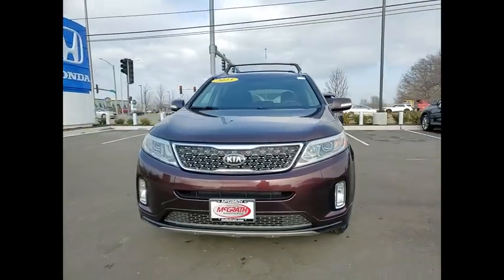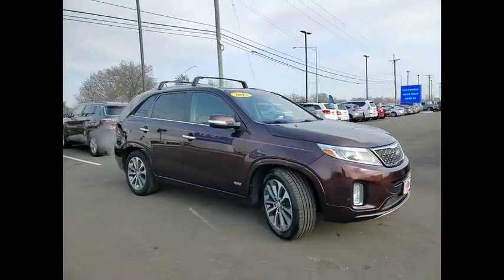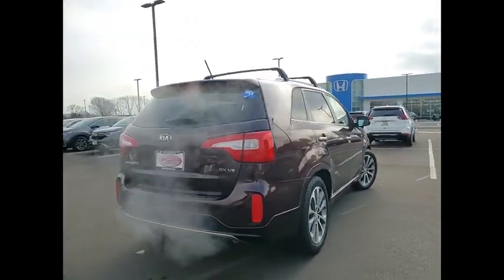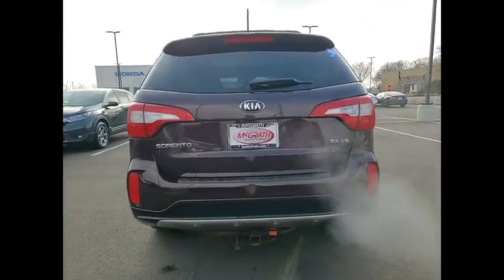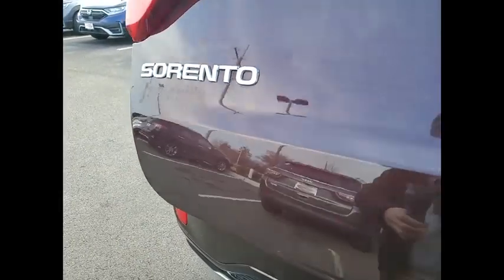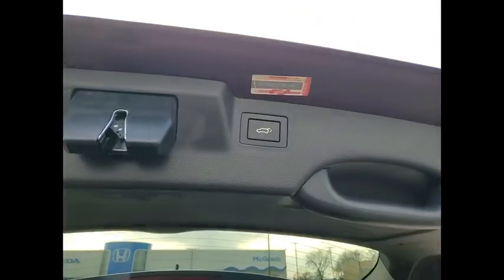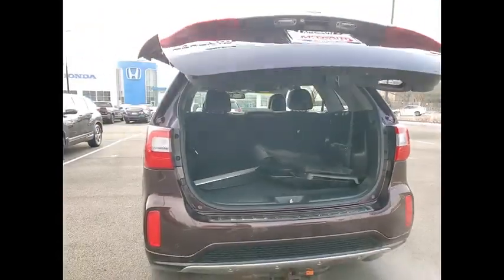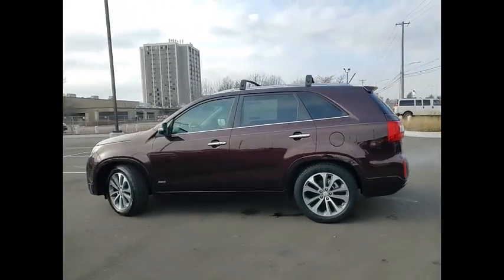2015 Kia Sorento St Charles IL KS829A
2015 Kia Sorento SX